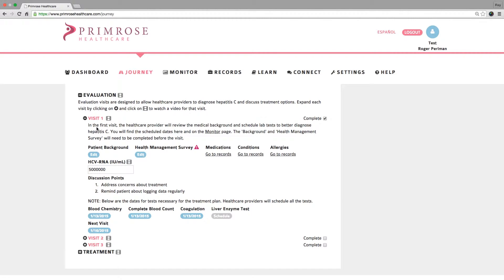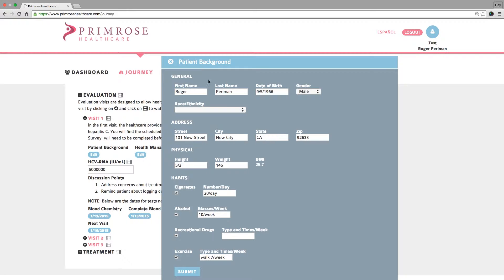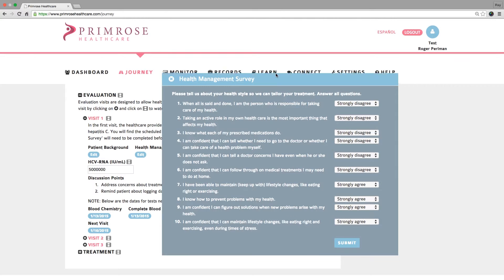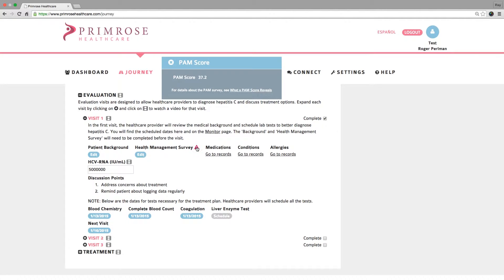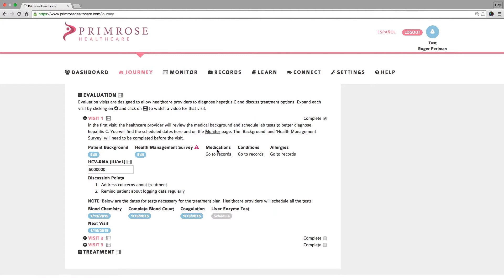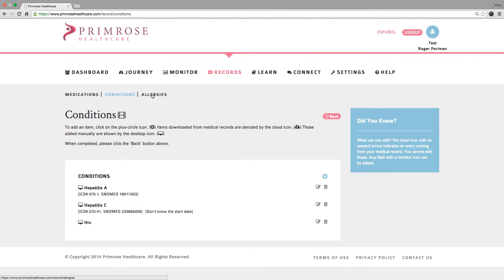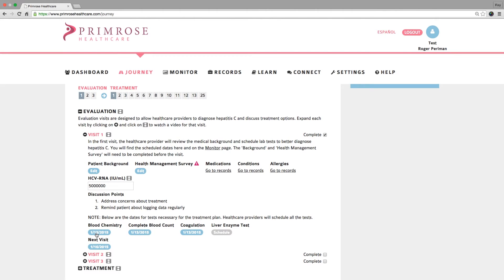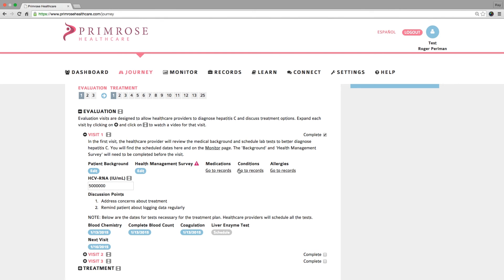Primrose Journey: Evaluation Visit 1